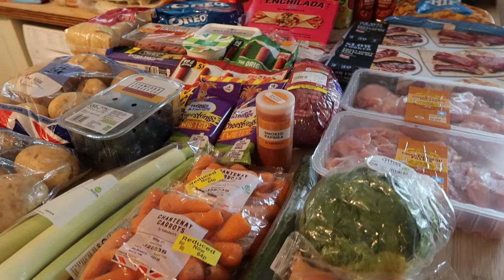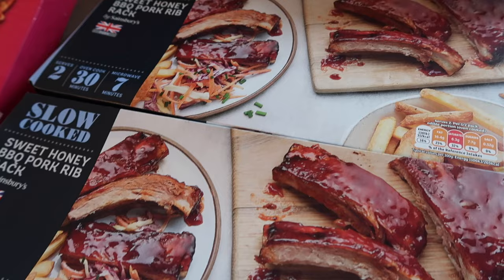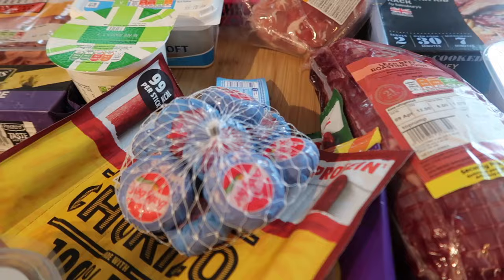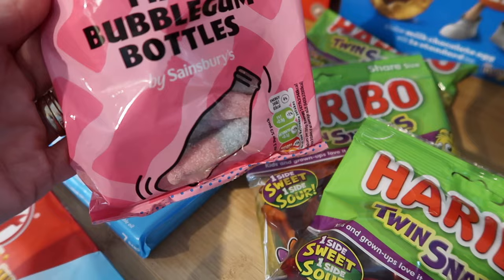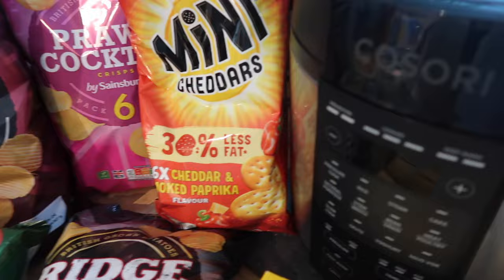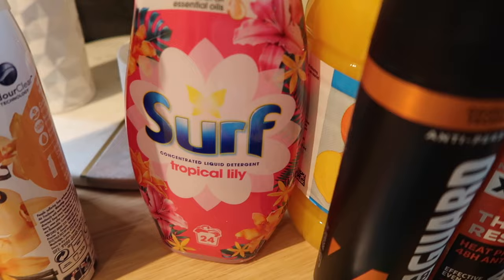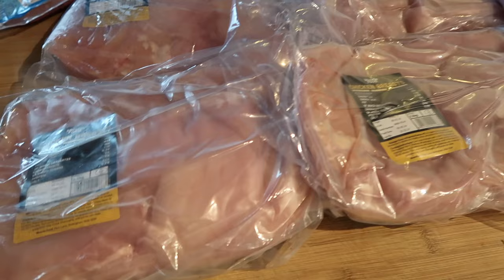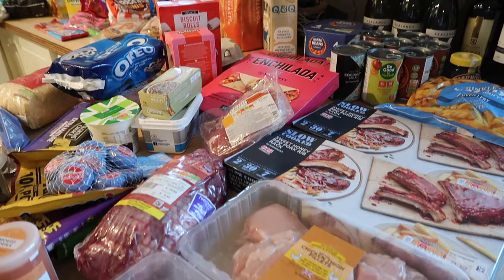HUGE SAINSBURY'S GROCERY HAUL + Muscle food order 🛒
After not shopping for two weeks I was in need of a huge Sainsbury's shop this week! I'll take you through what I bought and what good offers are currently available plus show you what I order from Muscle Food.